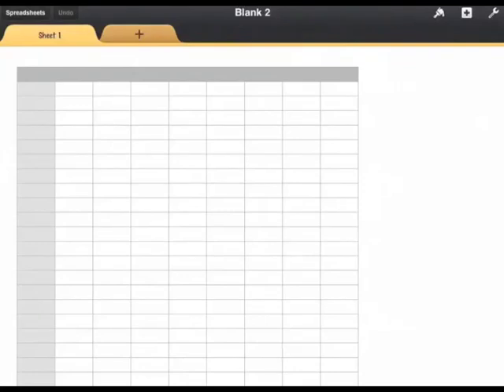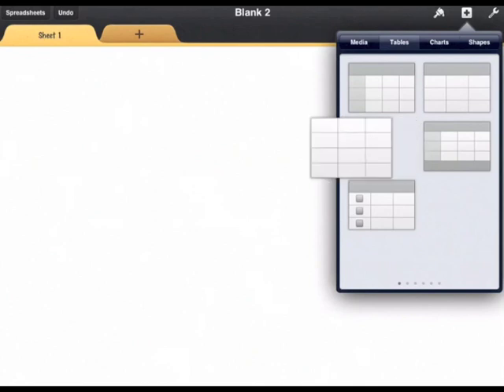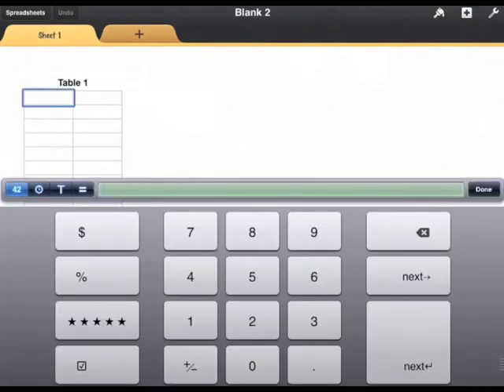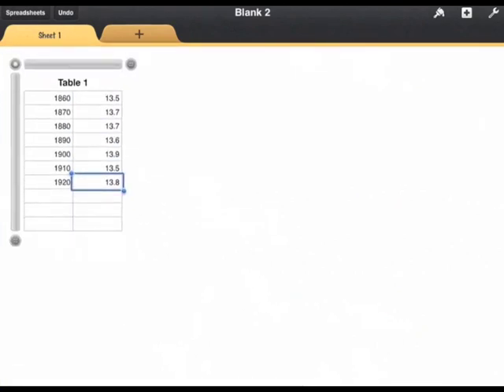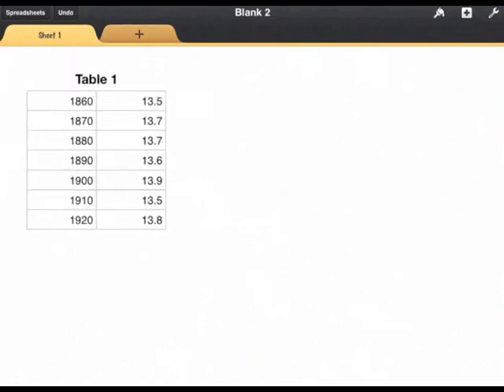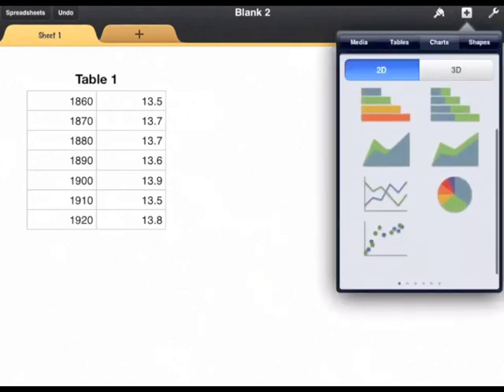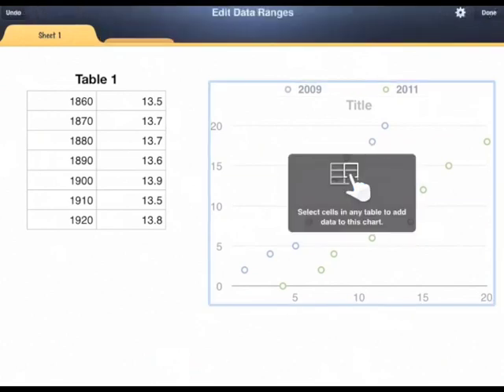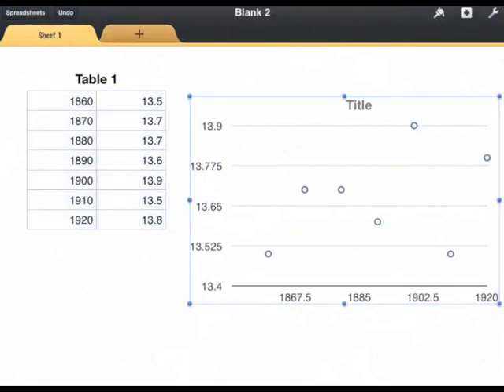How to Make a Scatter Plot Graph in Numbers on the iPad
Are you using the iPad in school? Perhaps your science teacher has asked you to create a scatter plot graph using Numbers on the iPad? This tutorial will help you get started!

Founded in 1821, New Hampton School is an independent, co-educational, college preparatory secondary school of 310 students who come from over 20 states and 24 countries. New Hampton School cultivates lifelong learners who will serve as active global citizens. Students benefit from an average class size of 11 and a student-faculty ratio of 5:1. New Hampton was the first New England boarding school to offer the International Baccalaureate. A leader in technology integration, New Hampton School features a 1:1 iPad Program.